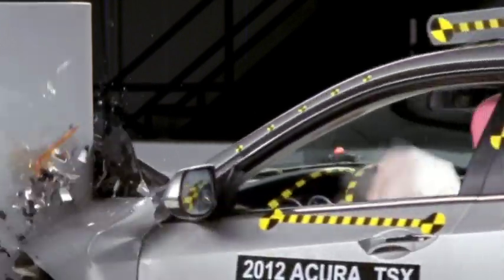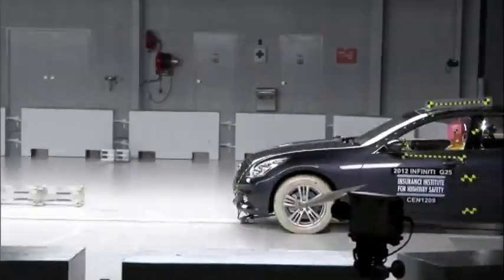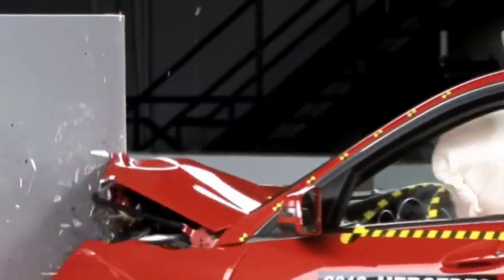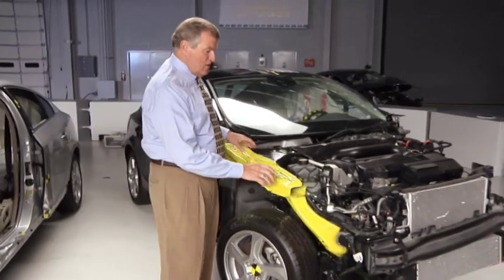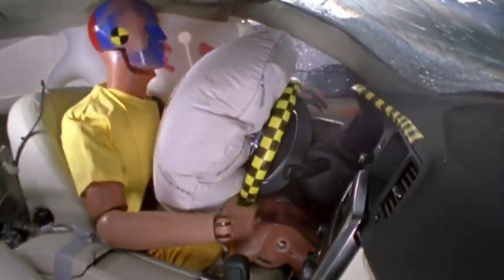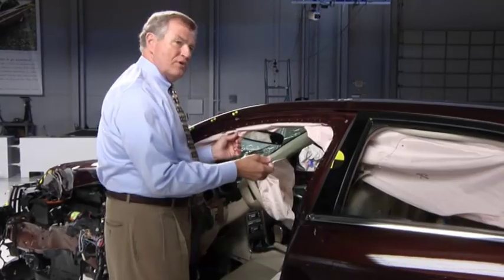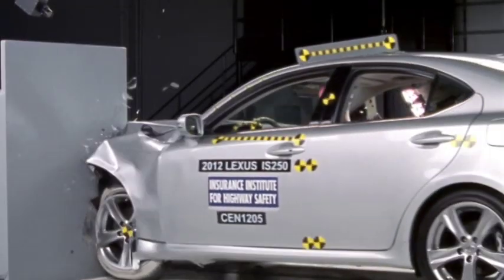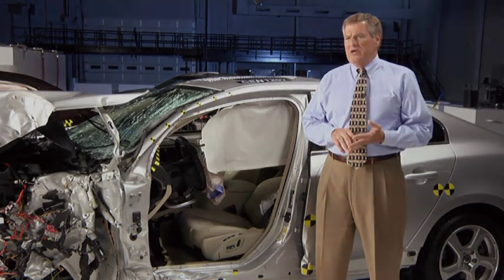IIHS - New type of crash test aims for safer vehicles